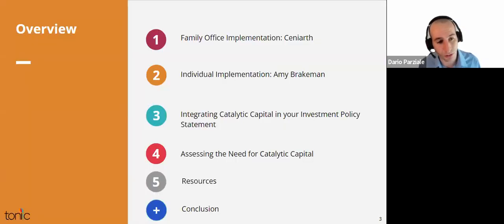Catalytic Capital Training - Implement (Module 3) - Introduction